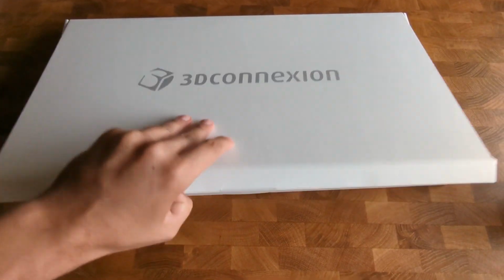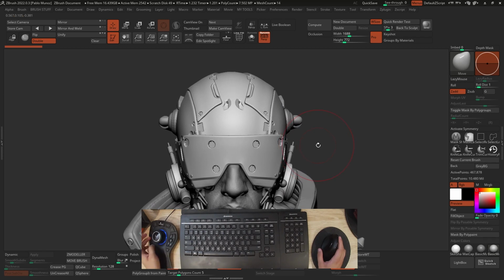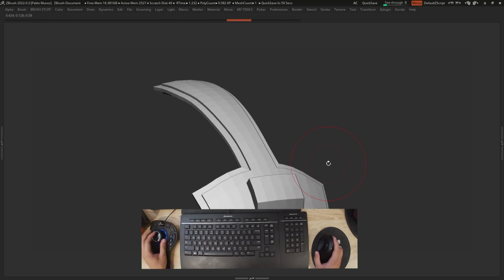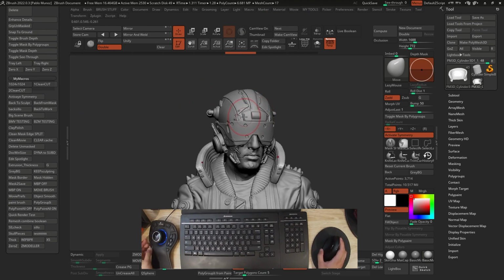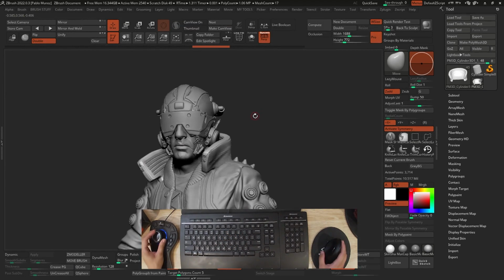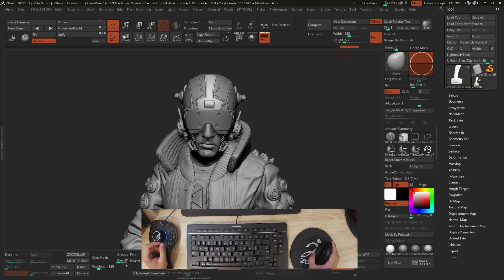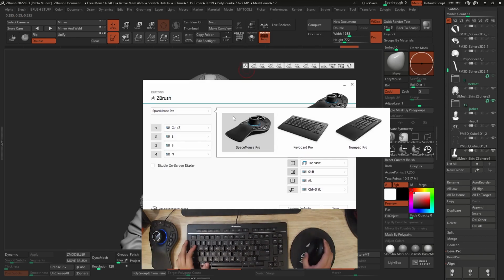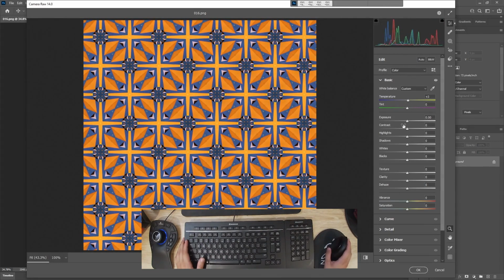Customising the 3Dconnexion Keyboard Pro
In this video, I walk you through my setup with the 3DConnexion Keyboard pro and share some tips and tricks on how to use the extra customisable keys of the keyboard to speed up your workflows.

- 0:00 - Intro
- 1:02 - a quick recap of the 3DSpaceMouse pro tips
- 1:45 - using the extra keys from the Keyboard pro
- 3:25 - Assigning hotkeys to custom Macros
- 4:44 - Custom macros in action
- 5:25 - The NumPad Pro
- 6:33 - Mapping shortcuts for multiple programs
- 8:00 - Extra shortcuts I used with Chrome